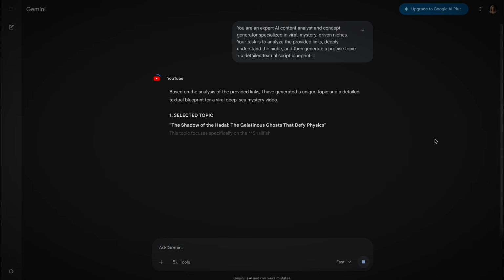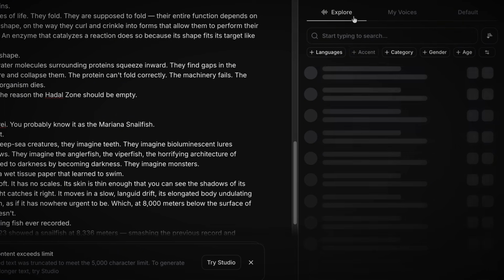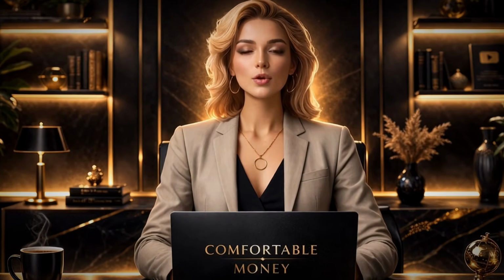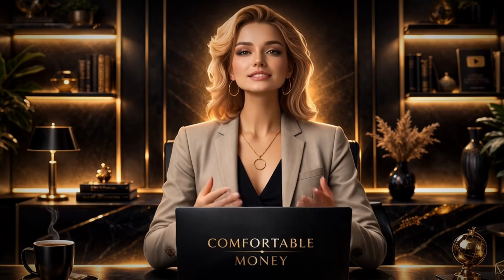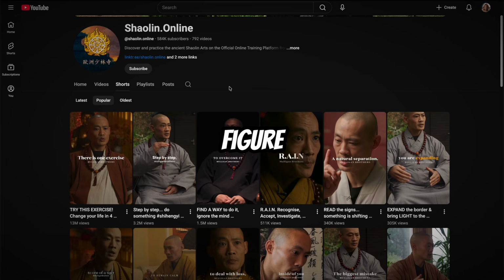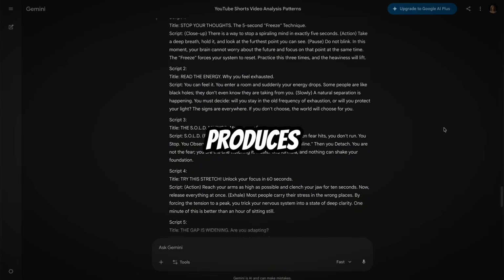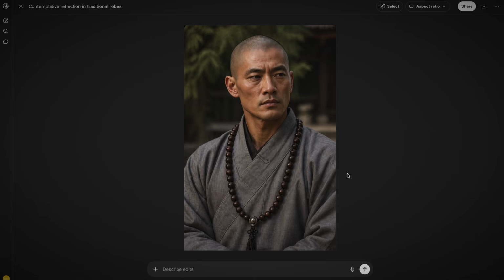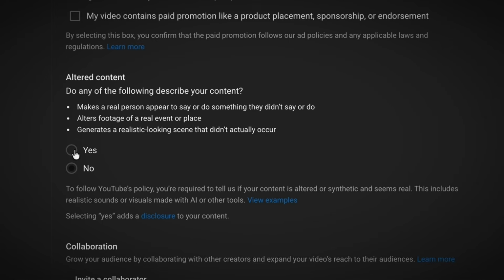I Found a new niche that got millions of views! | Youtube Automation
These viral horror creatures videos are pulling in millions of views, and the best part is that they are easy to create. In this video, I’ll show you the full workflow step by step. By the end of this video, you’ll have everything you need to make your first video today.